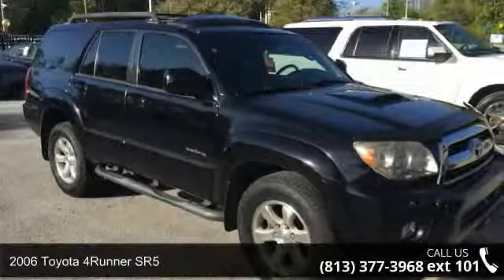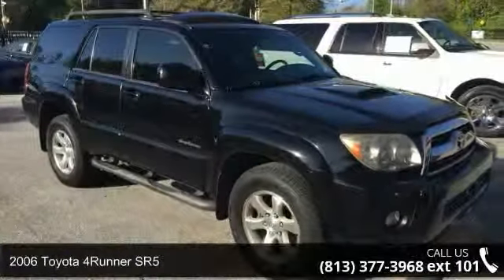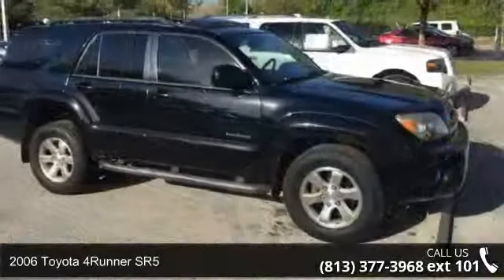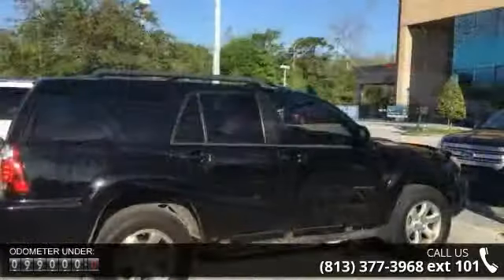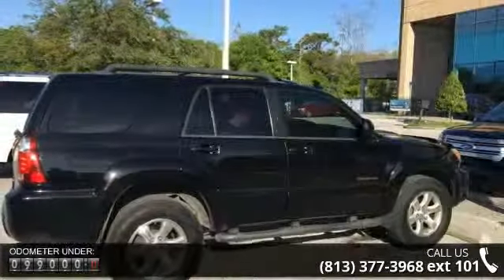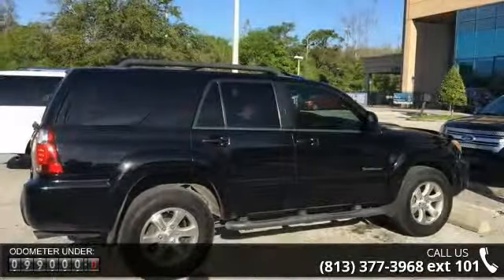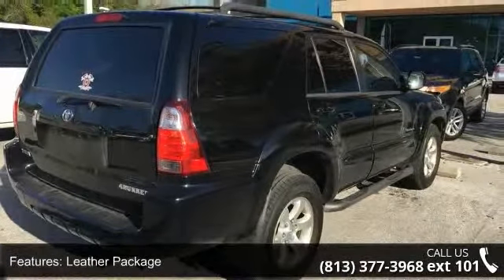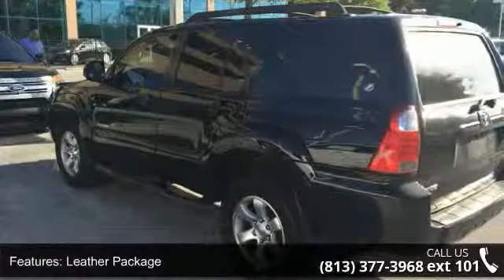2006 Toyota 4Runner SR5 - Veterans Ford - Tampa, FL 33625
Leather Package, Sport Package, 4Runner SR5, Stone w/Leather Power Heated Bucket Seats, Leather Shift Knob, Leather Steering Wheel, Navigation System w/JBL Audio, and Power Tilt & Slide Sunroof. $ $ $ $ $ I knew that would get your attention! Now that I have it, let me tell you a little bit about this robust, reliable 2006 Toyota 4Runner. New Car Test Drive said, "...the 4Runner represents Toyota's best effort at delivering outstanding off-road capability with high levels of comfort and convenience for everyday use..." Toyota has established itself as a name associated with quality. This Toyota 4Runner will get you where you need to go for many years to come. This SUV is nicely equipped with features such as Leather Package, Sport Package, 4Runner SR5, Leather Shift Knob, Leather Steering Wheel, Navigation System w/JBL Audio, Power Tilt & Slide Sunroof, and Stone w/Leather Power Heated Bucket Seats.